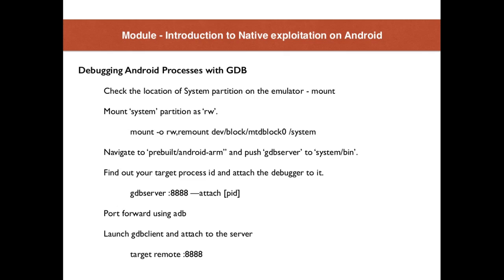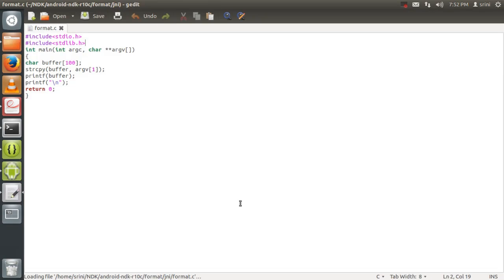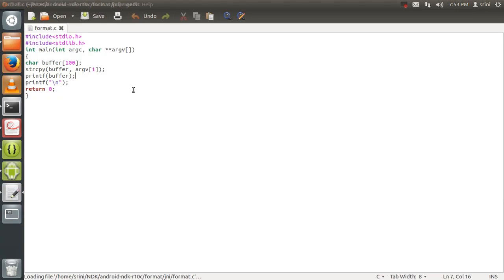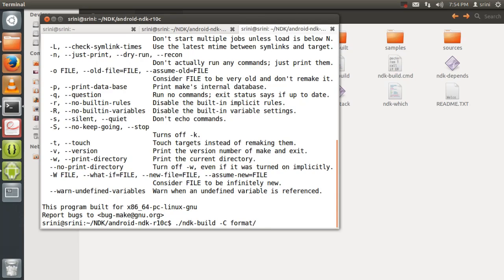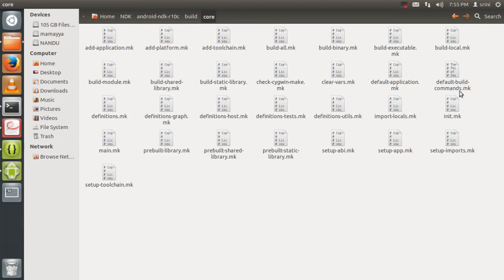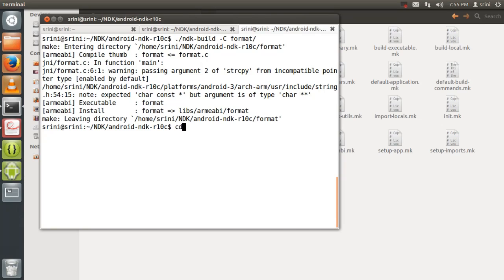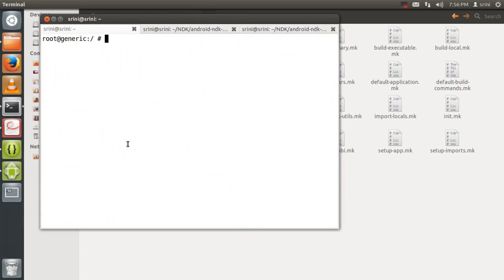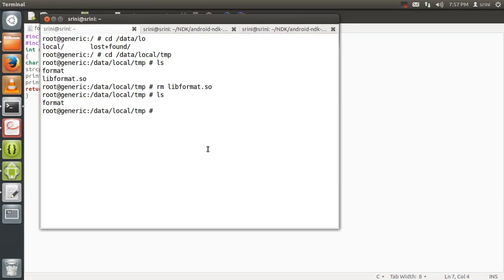Running a C programe on android device 2372624